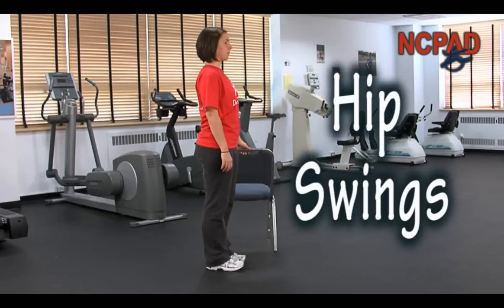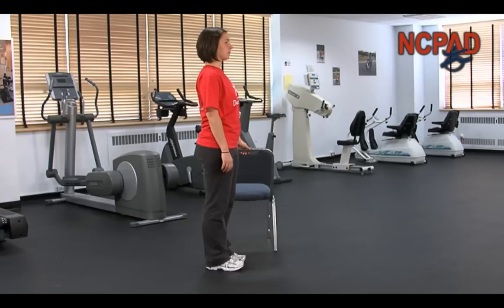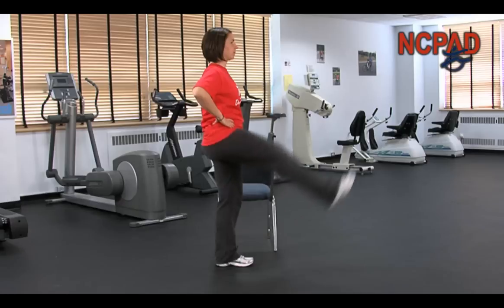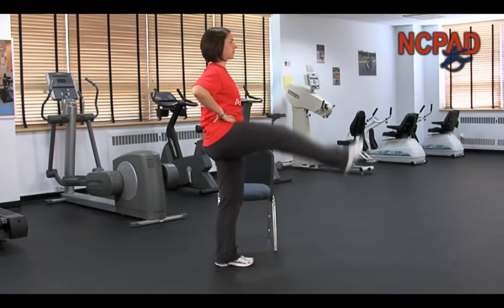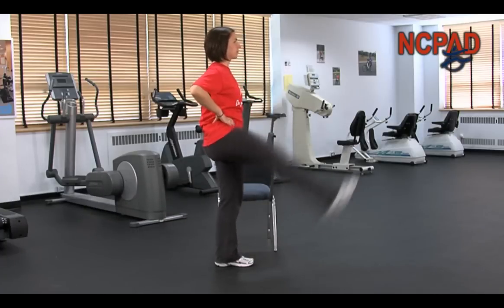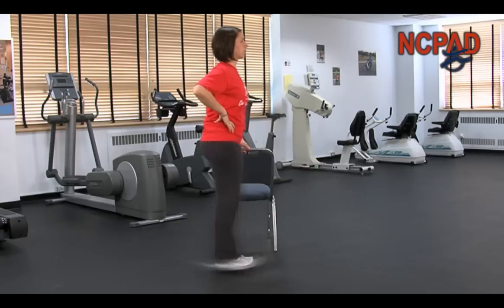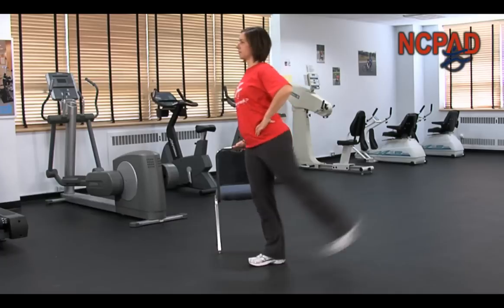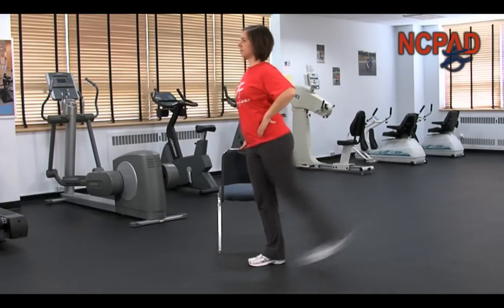Hip Swings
Demonstration of the hip swings exercise.